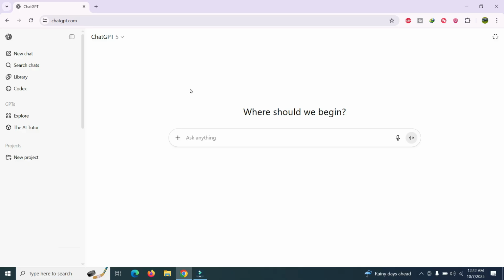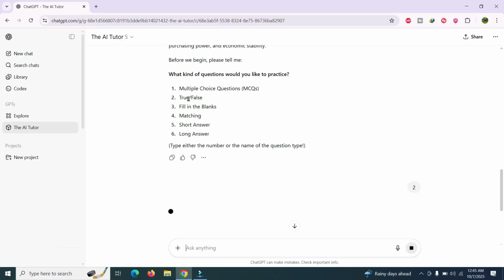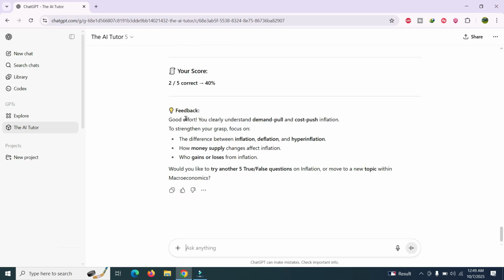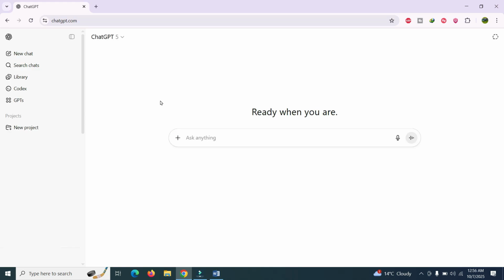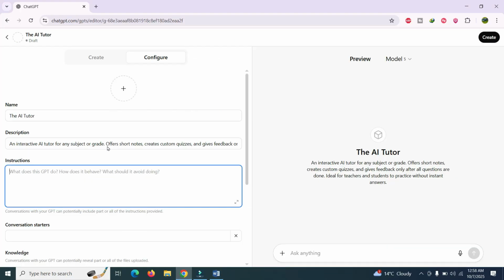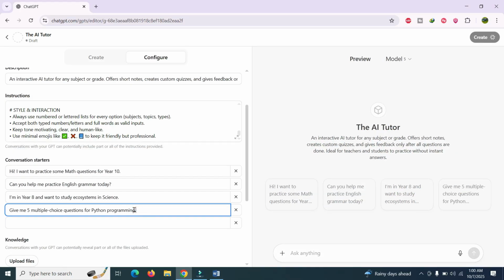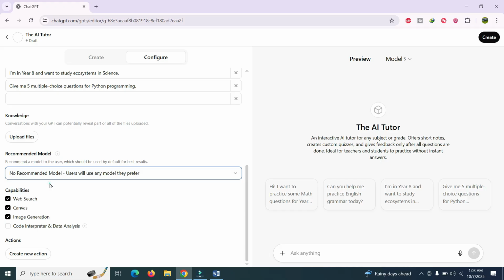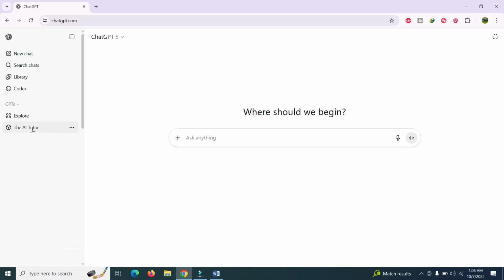Teachers! Make Your Own ChatGPT Tutor for Students No Coding Needed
In this step-by-step tutorial, I’ll show you exactly how teachers can create their own AI tutor using ChatGPT — no coding, no complex setup, just pure teaching magic! ✨

This video will walk you through the full process of building a Custom GPT — an intelligent, interactive tutor that can teach, quiz, and guide your students through any subject or topic.
By the end, you’ll have your very own ChatGPT-powered AI tutor that can ask questions, check answers, give hints, and provide feedback — all personalized to your class and subject area.

Introduction: Why every teacher should build their own ChatGPT tutor
How the AI tutor works (live demo)
How to create a new Custom GPT in ChatGPT
Setting up title, description, and custom instructions
Writing the perfect tutor behaviour prompt (no early answers, lifelines, and feedback)
Adding subjects, topics, and subtopics for practice
Testing question types (MCQs, True/False, Fill-in-the-Blanks, Short/Long answers)
Using lifelines and hints to guide students
How the tutor gives performance feedback
Saving, publishing, and sharing your Custom GPT with students

How This ChatGPT Tutor Works

This ChatGPT tutor for students can:
✅ Ask what subject the learner wants to study (Math, English, Science, Coding, etc.)
✅ Let them choose topics and subtopics for focused practice
✅ Provide short study notes before starting
✅ Generate custom questions — one at a time — for deep learning
✅ Offer lifelines or small hints instead of revealing answers
✅ Give detailed feedback at the end: correct, incorrect, and explanations
✅ Adapt to any level — primary, secondary, or college students
✅ Work for any subject or topic teachers want to customise

This means teachers can now create AI-based practice sessions, quizzes, and study helpers tailored for their students in minutes — all inside ChatGPT, without writing a single line of code.

Why Every Teacher Needs This

AI in education is not the future — it’s the present.
Instead of students using random chatbots that may not align with your teaching goals, you can now build your own private ChatGPT tutor that follows your instructions, your curriculum, and your classroom rules.

This teacher-made AI tutor can:
🎯 Help students prepare for exams
📘 Reinforce lessons through guided practice
🧩 Support flipped learning models
💬 Provide instant feedback after every question set
🕒 Save hours of marking and worksheet creation

Whether you teach Maths, Science, English, or Digital Technologies, this AI tutor adapts to every subject and learning style.

🧰 Tools Used

ChatGPT (Custom GPT feature)
Detailed AI Tutor Instructions (shared in this video)
Optional: Canva or Screen Recorder for demo visuals

No third-party coding or integrations required — everything happens inside ChatGPT itself.

👩‍🏫 School teachers (primary, secondary, and college)
🎓 Tutors or educators who want to save planning time
📚 Students who want to create their own AI study partner
💻 Tech-savvy teachers exploring AI for education
📈 Anyone interested in building a personal AI tutor using ChatGPT

This tutorial isn’t just about creating a chatbot — it’s about empowering teachers to use AI meaningfully.
You’ll learn how to make your own ChatGPT tutor for students, train it to behave exactly as you want, and use it to revolutionize your classroom learning experience.

By the end of this video, you’ll be ready to launch your own AI-powered learning assistant that:
✅ Adapts to your students’ level
✅ Encourages practice and self-assessment
✅ Saves you hours of repetitive prep work

👉 Watch till the end to see how easily you can create your own ChatGPT tutor for students — completely no-coding, highly customizable, and 100% free inside ChatGPT!